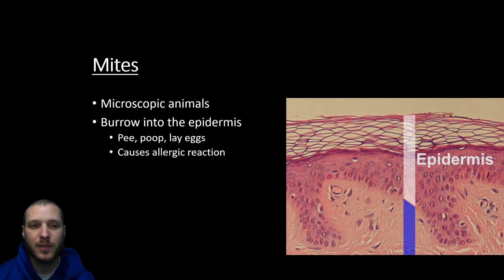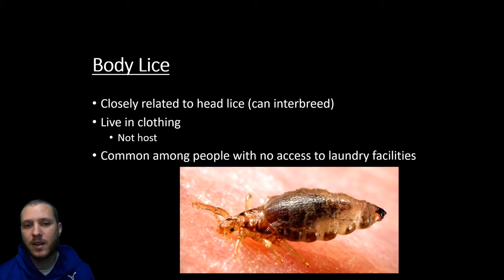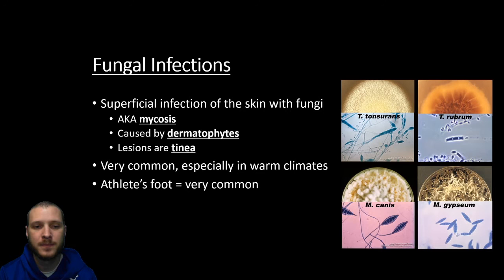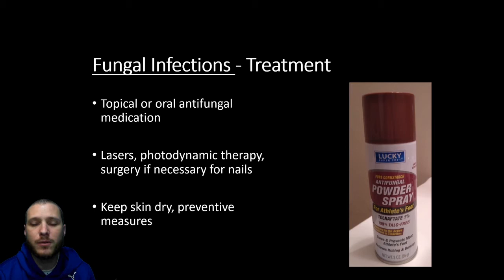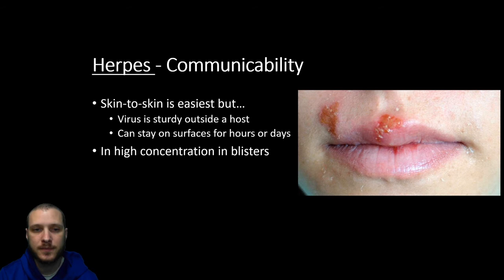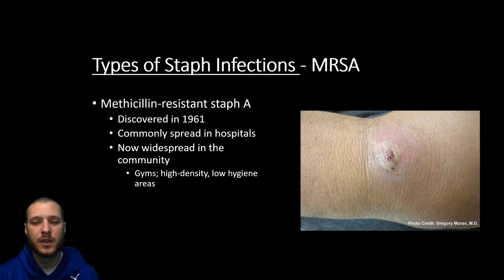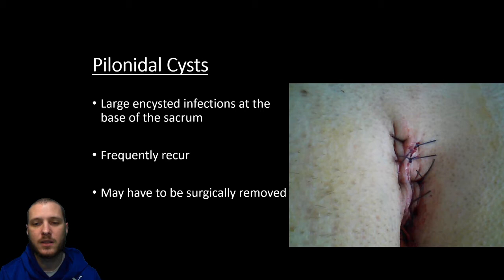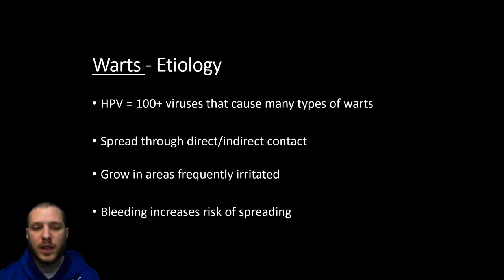Integumentary Pathology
In this video we take a look at various parasitic, viral, bacterial, and fungal infections of the skin (as well as some other non-contagious dermatological conditions). Geared toward massage profession.